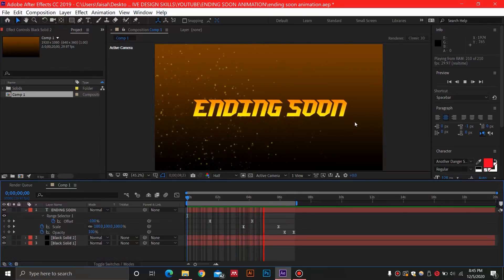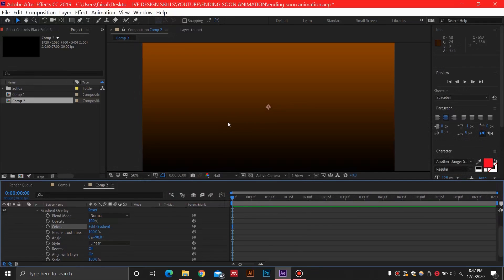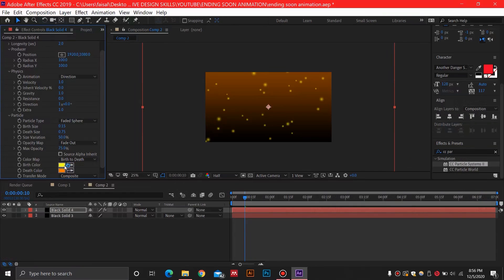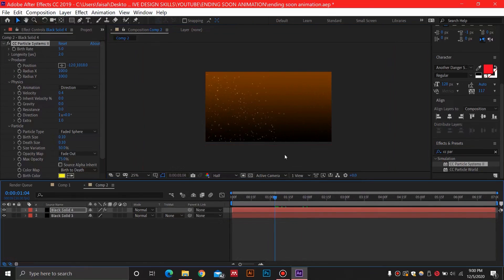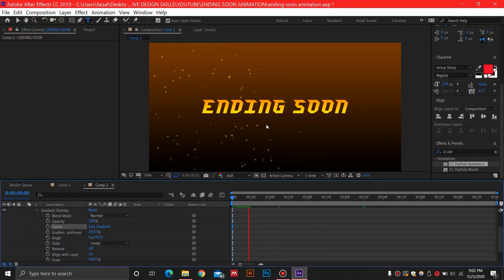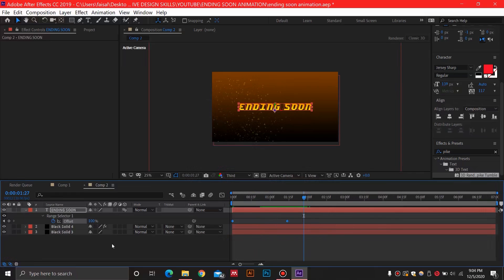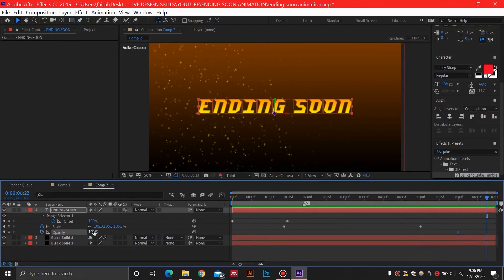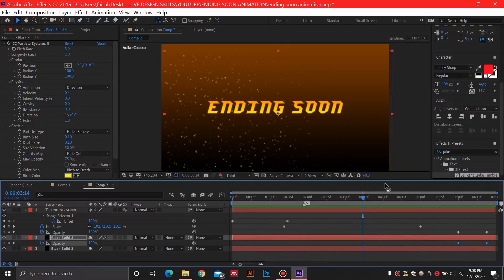TWITCH Stream Ending Soon Animation - After effects Tutorial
In this After effects tutorial I have made a stream ending soon animation or twitch animated overlay that can be used in TWITCH or youtube videos. Enjoy!

Targets achieved through this video:

1-How to make stream ending soon
2-Animated offline screen twitch
3-Ending soon screen in after effects